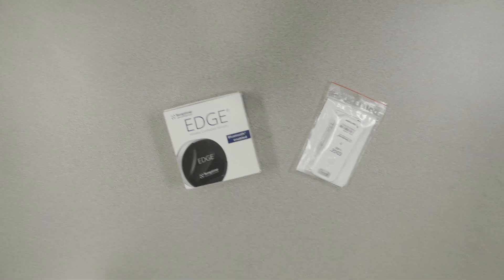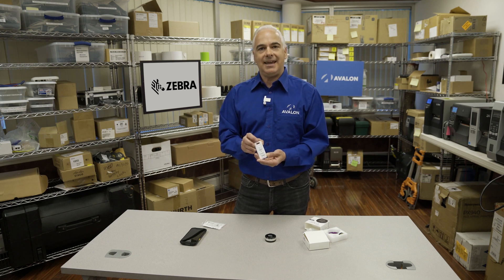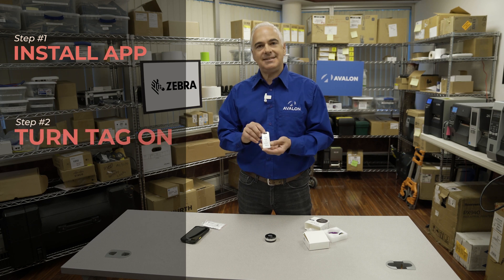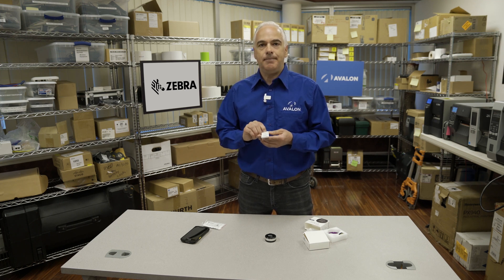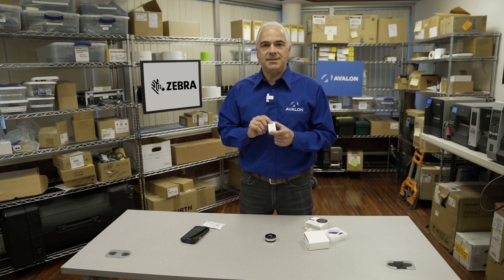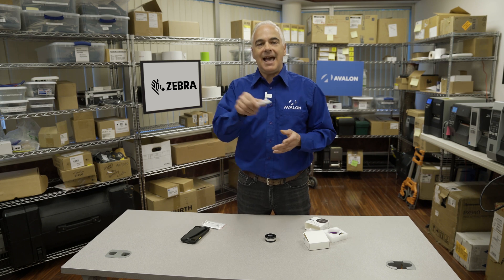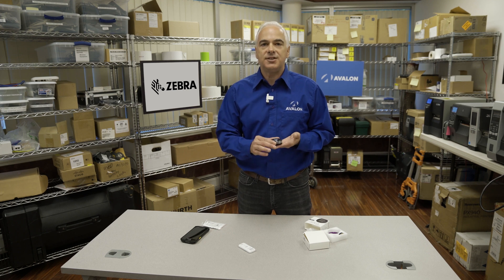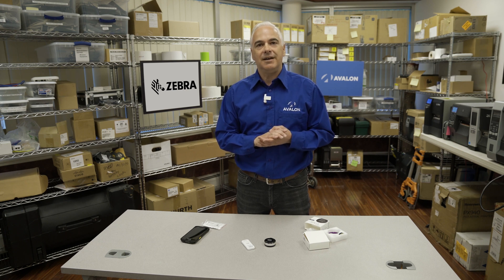Zebra's Edge S-400 and Edge M-300 | Temptime Tags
Dan McCabe with Avalon Integration presents Zebra's newest Electric Temperature Sensors and their unique benefits for cold chain management.

View these products today!